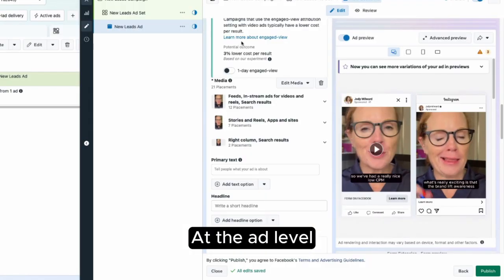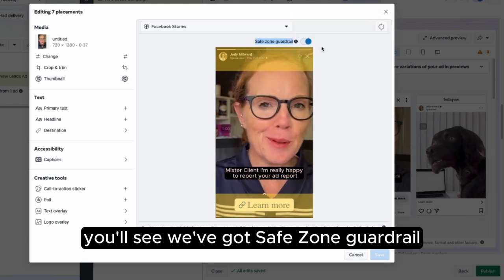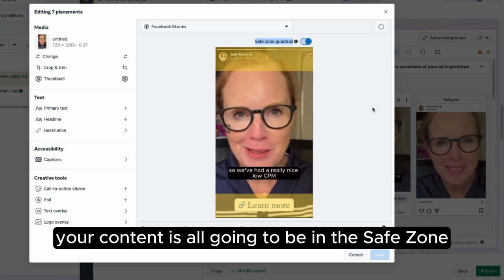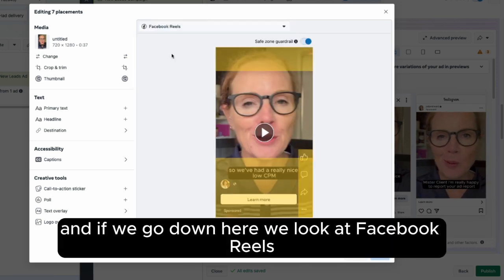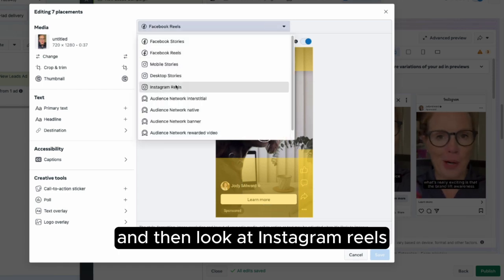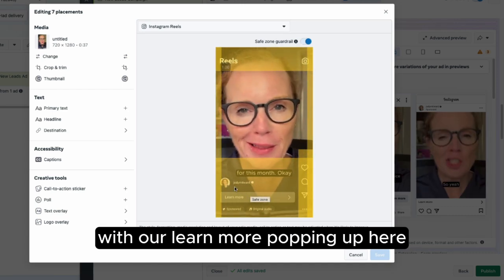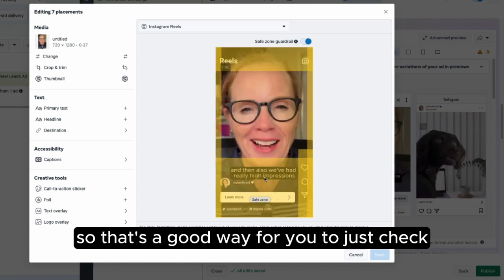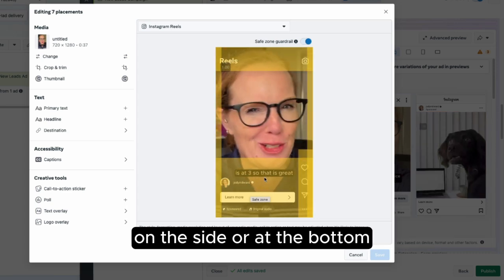What are the "Safe Zone" dimensions for your Facebook Ads so that your Reels are readable?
Here's a link to check the Instagram and Facebook Safe Zones so that when you create your video content and amplify it with ads from just $1 a day, your content is still readable.

👉 Download The Quickstart Guide to Becoming an In Demand Ad Manager